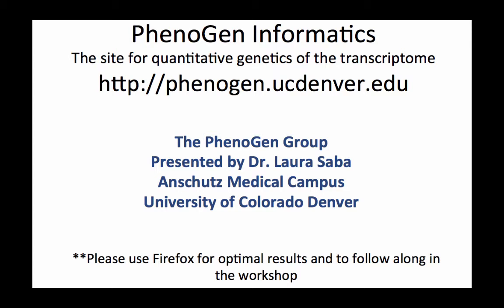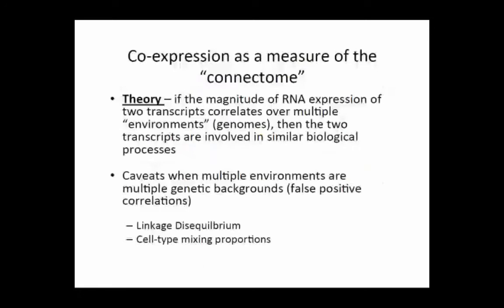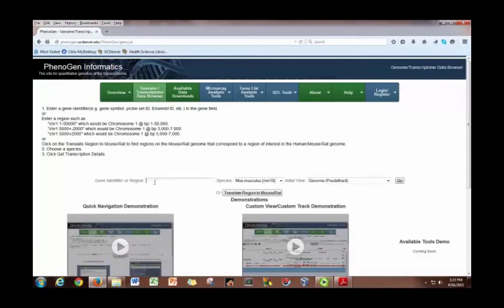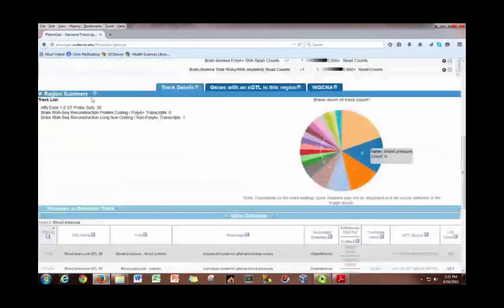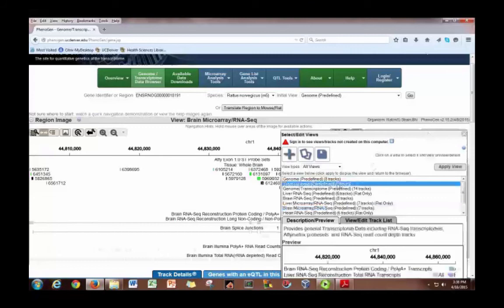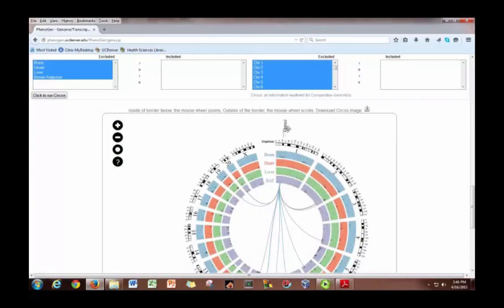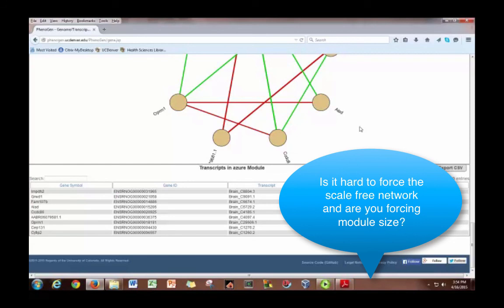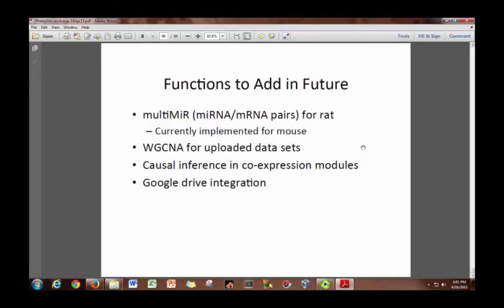PhenoGen Overview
An overview of PhenoGen and quick overview of the Genome/Transcriptome Data Browser.